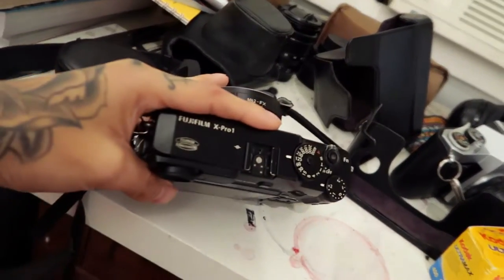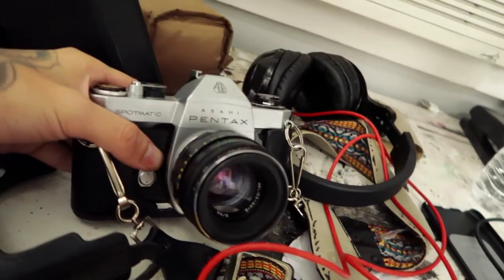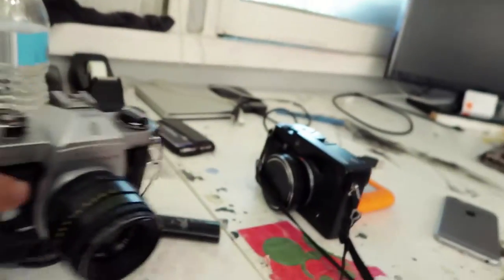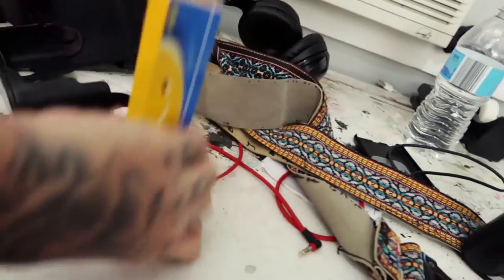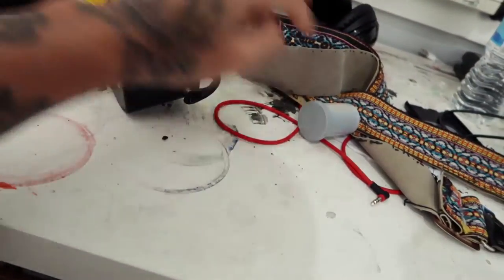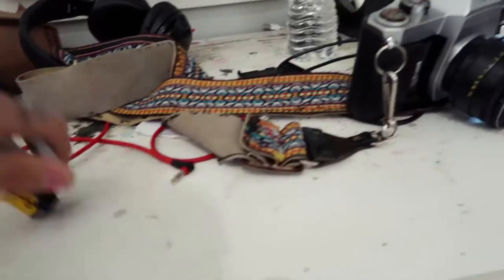A PHOTOSHOOT TYPE OF DAY